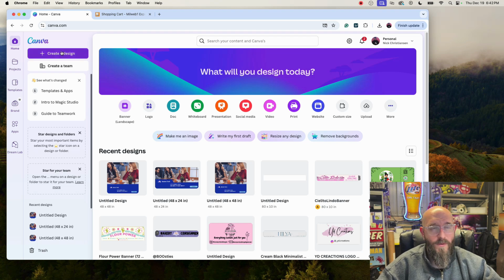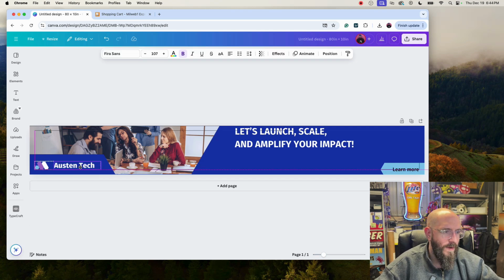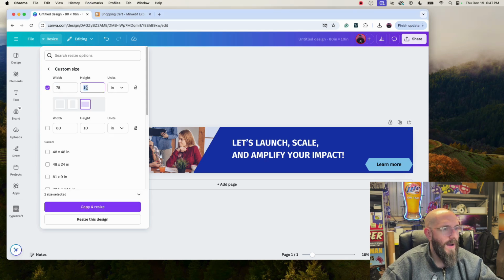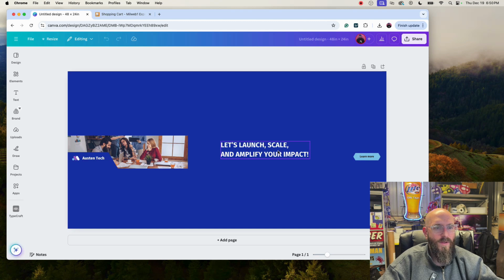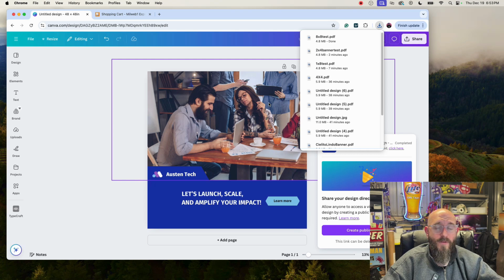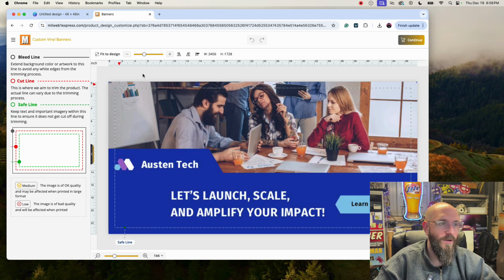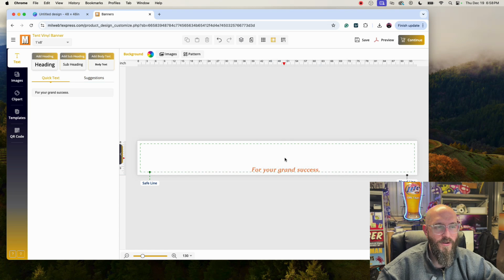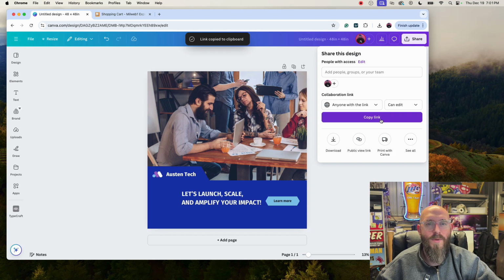How to Correctly Setup & Export Vinyl Banners on Canva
🎨 Ready to create professional custom vinyl banners using Canva? This step-by-step tutorial will show you exactly how to correctly set up your banner design, ensure high-quality resolution, and export it the right way. Most people make common mistakes when exporting banners that lead to blurry prints or incorrect dimensions — but not you!

In this video, you’ll learn:
✅ How to set up your Canva workspace with the correct banner dimensions.
✅ Tips for designing a standout vinyl banner.
✅ The correct export settings to get the highest quality print.
✅ How to avoid the most common export mistakes that can ruin your banners.

Next-Day Production with Free Overnight Shipping

Whether you're designing banners for your business, events, or promotions, this guide will help you nail it every time! 🎉